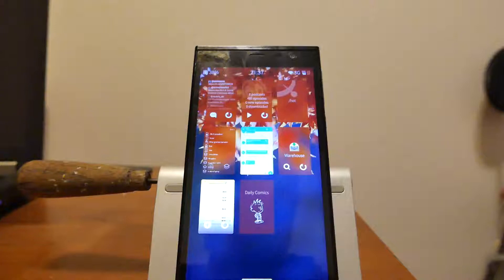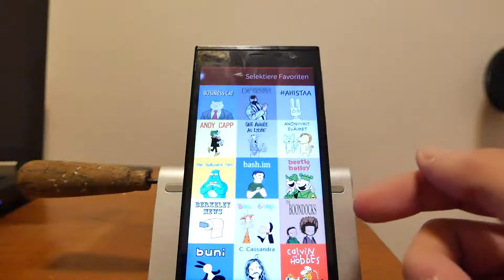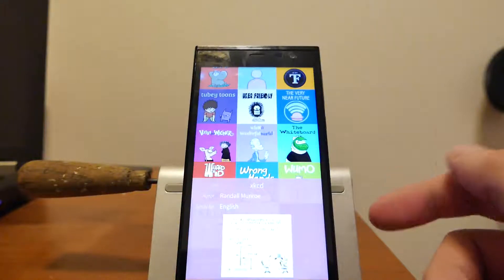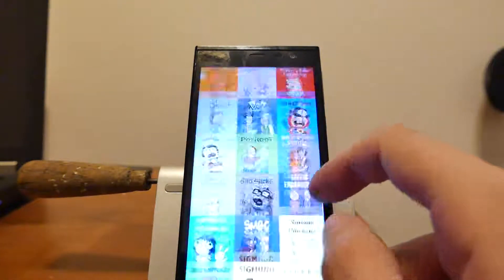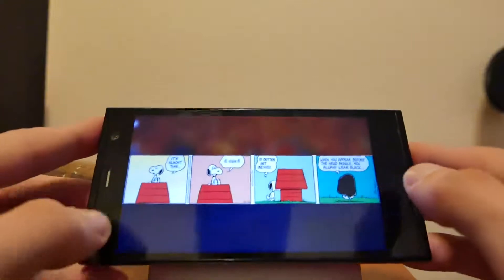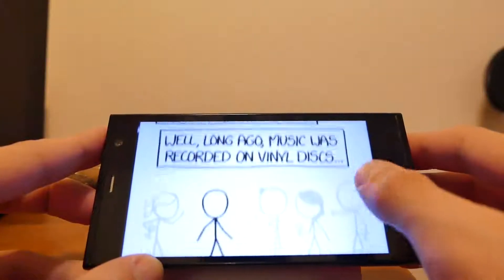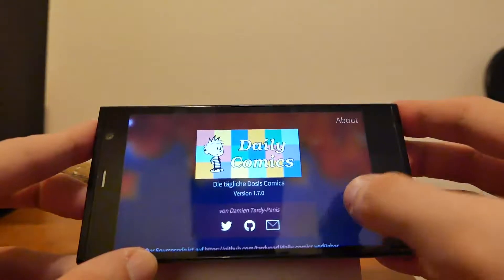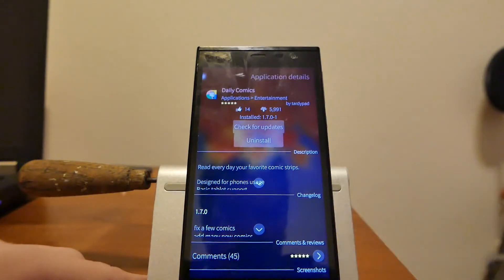SailfishOS App Podcast: Daily Comics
In this video I demonstrate the app Daily Comics to read some popular comics on SailfishOS.